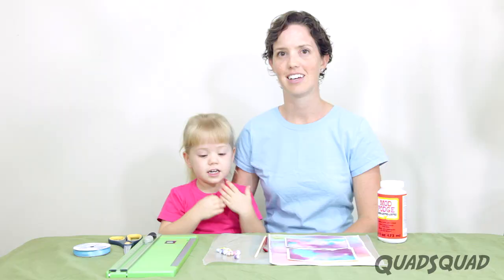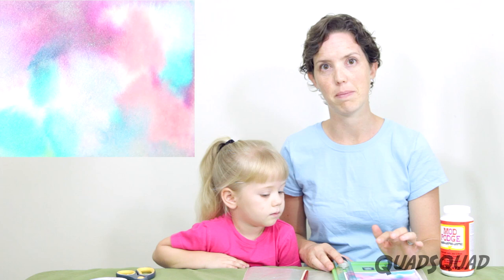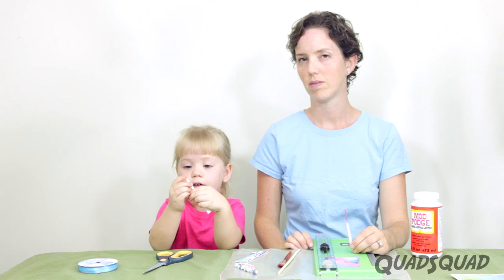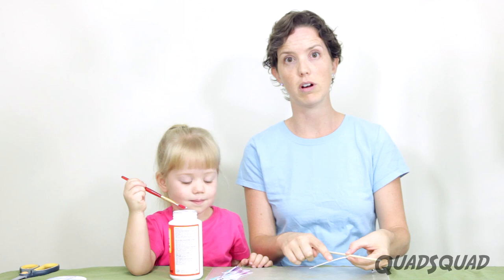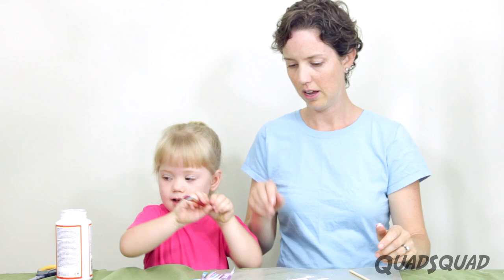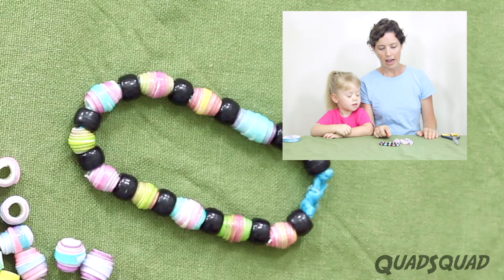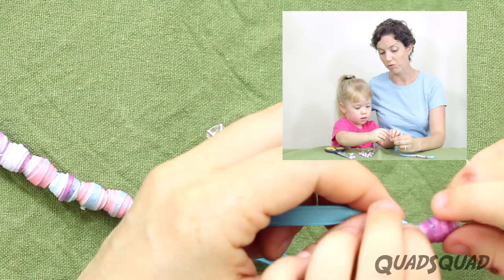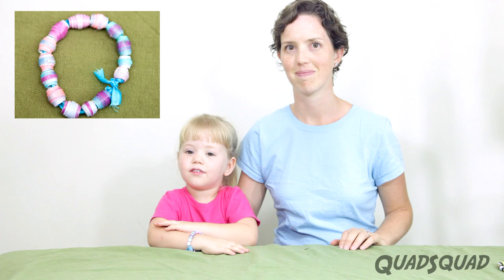Easy Paper Bead Bracelet for Kids - Craft Time with Ashley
This art and craft project is great for parents and kids. Make beads out of colored paper and put them on a bracelet, necklace, or key chain.

Inspiration for this craft came from Lindsay Weinrich at the Frugal Crafter.

Materials Needed:
Thick colored paper - we painted ours with distressed ink
Paper Cutter
Scissors
Paint Brush
Chopstick
Mod Podge